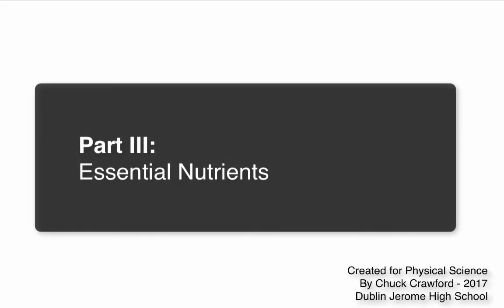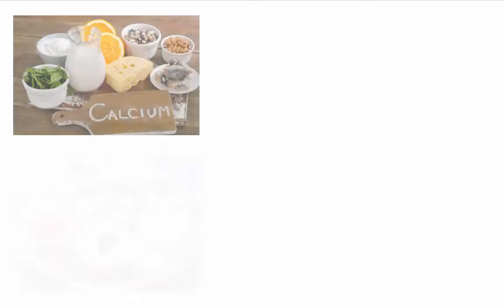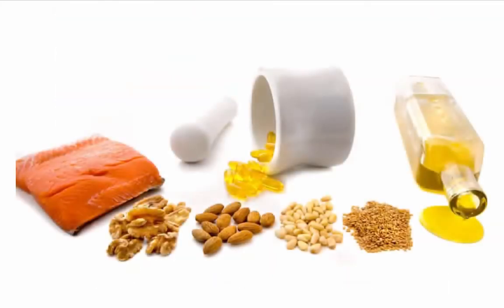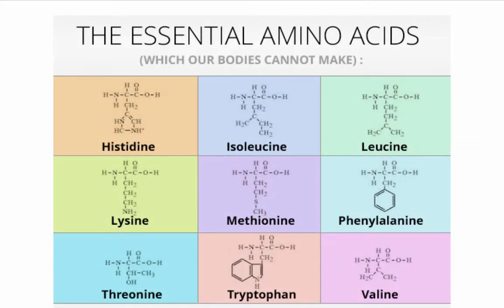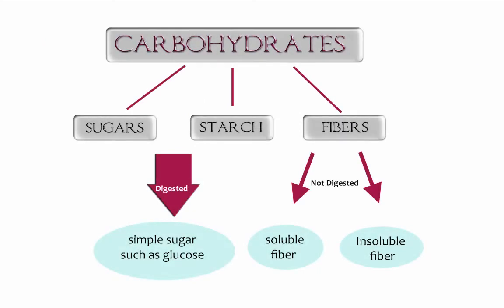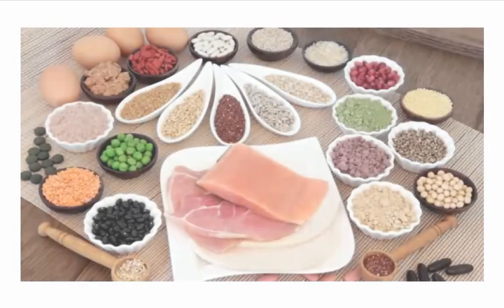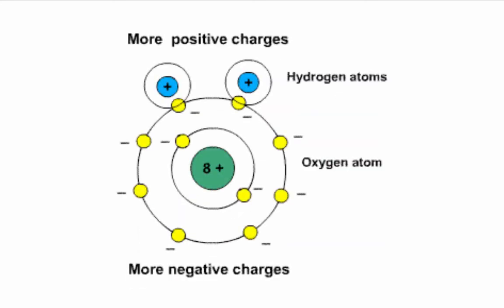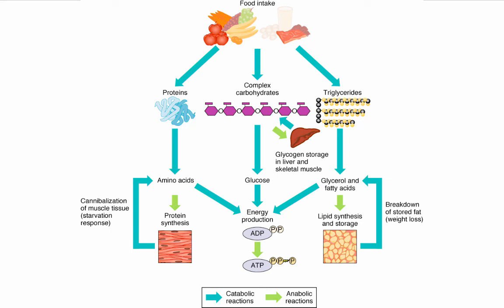Essential Nutrients 3/3